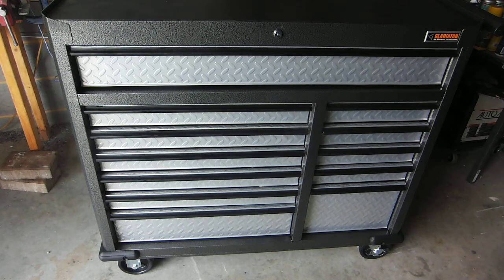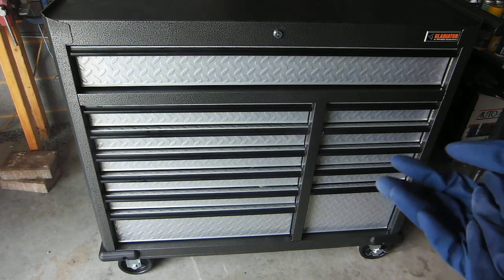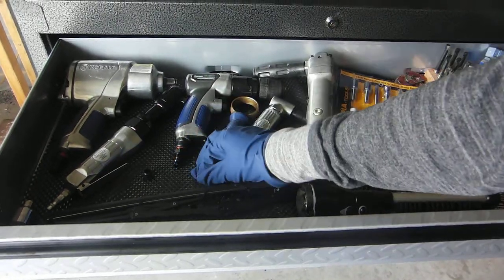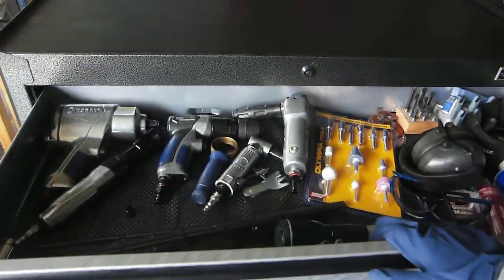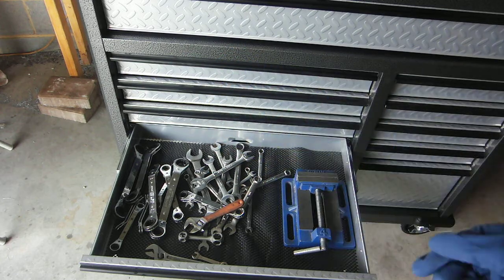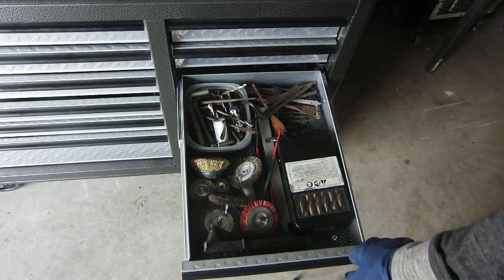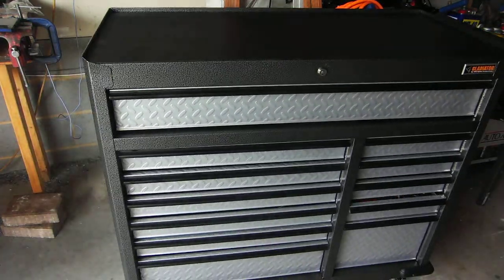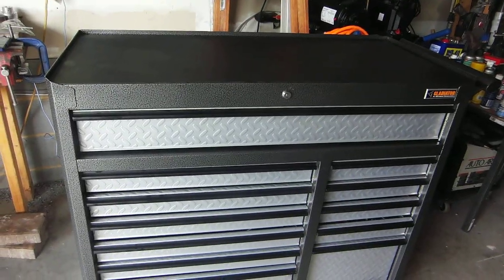I finally got a tool box! (Gladiator GarageWorks Premier Series 12-Drawer 41-Inch Roll-Away)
Today we will be taking a look at my new tool box (Gladiator GarageWorks Premier Series 12-Drawer 41-Inch Roll-Away)  that has so far made the garage far more organized. Hope you enjoy!